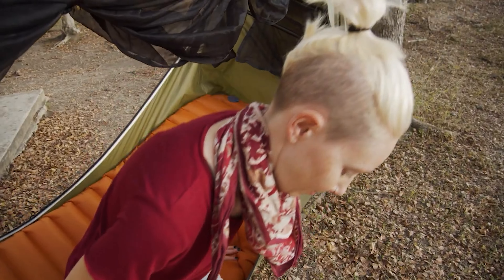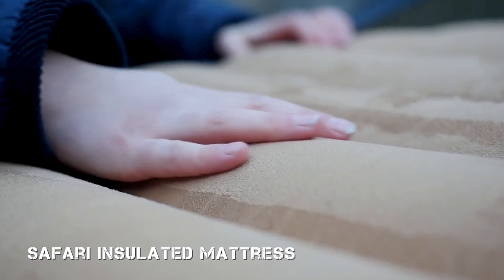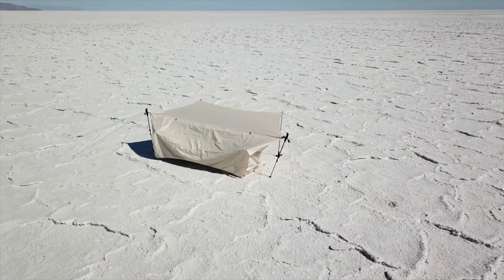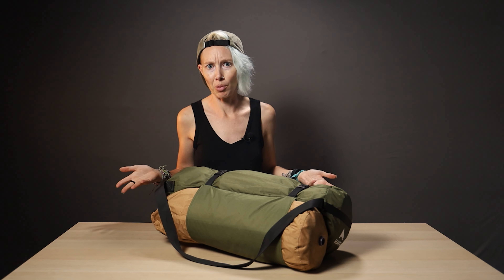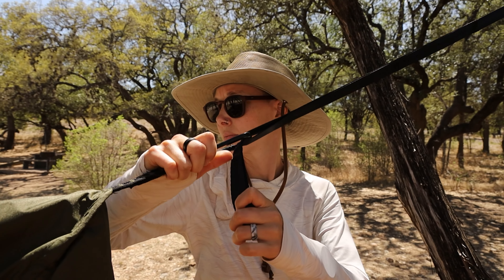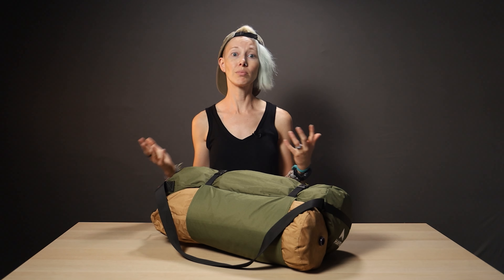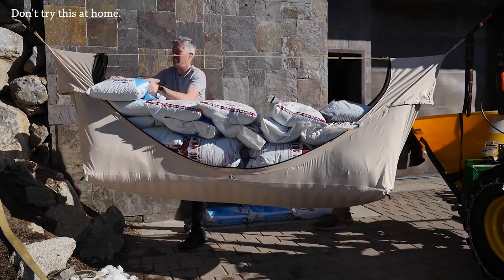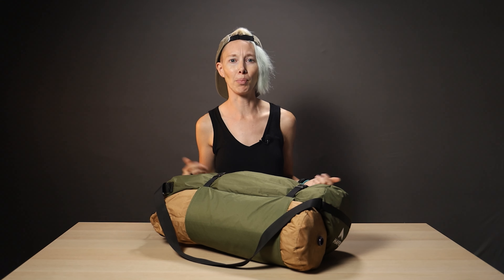The Haven Safari - Review of the Lay-Flat, All-In-One Camping Hammock From Haven Tents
Hey there! We’re Josh and Alisha, the creators of Terradrift, which is all about sustainable travel and adventure. That means travel tips, adventure guides, gear reviews, and a whole lot more. And all of it encourages you to explore responsibly. 'Cause we've just got the one planet, and since we like to get out there and enjoy it as often as possible both near and far, it's our responsibility to treat it with a little bit of respect. So lace up the ol' boots, grab your favorite pack, and wander on!